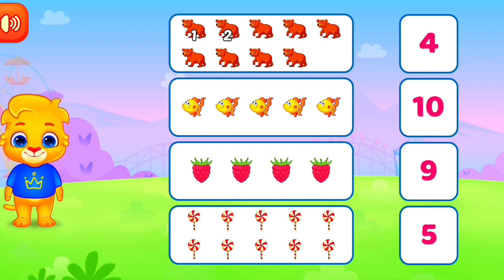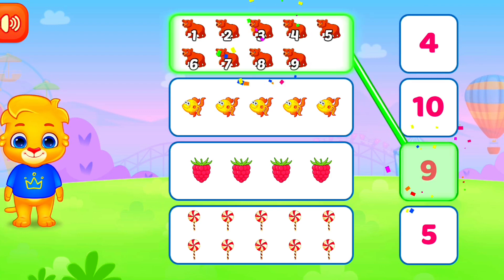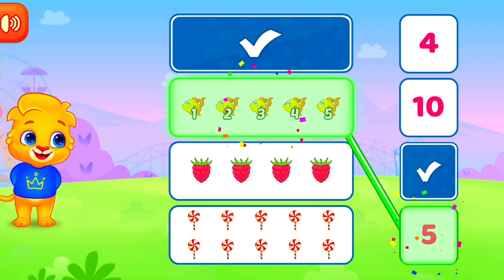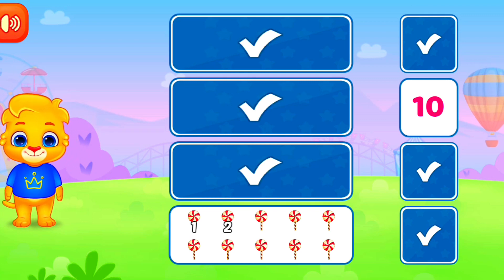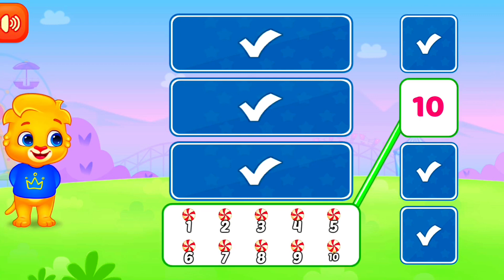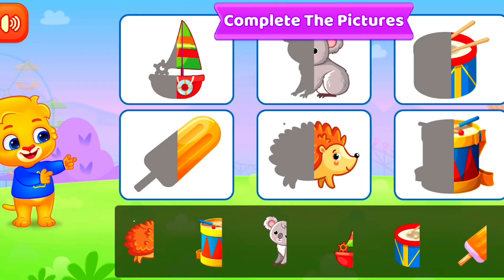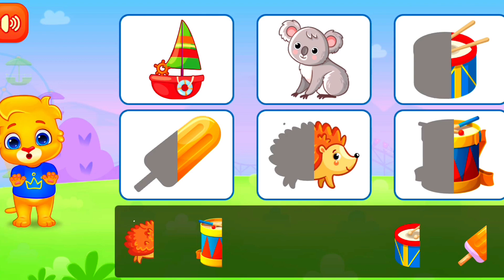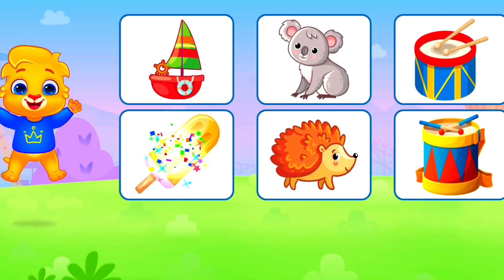😉 Counting and matching games | toddlers games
Hello 👋🤭 my cute gamers and cute kids

I am from india 🇮🇳

I am the creator of  TODDLERS  ENTERTAINMENT
i make videos for small kids and this channel is made for kids in which i play educational games for kids for easy learning
i hope kids will enjoy my channel 🤭🤭

Note :-
No harmful content is there in my channel

My youtube channel name :- toddlers entertainment

pre school learning games
kids video
kids playing
kids tv
toys
kids toy
kids cartoon
kids story
matching game